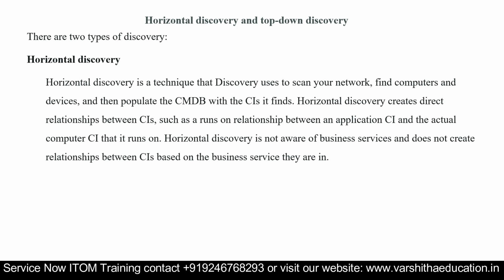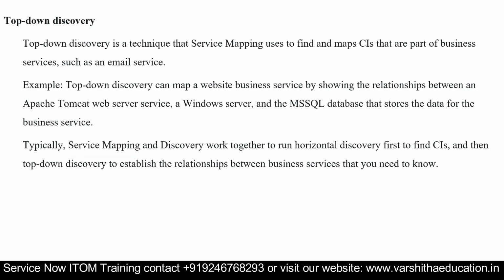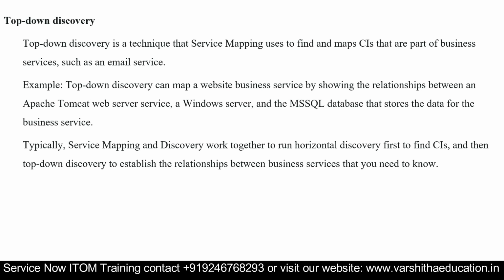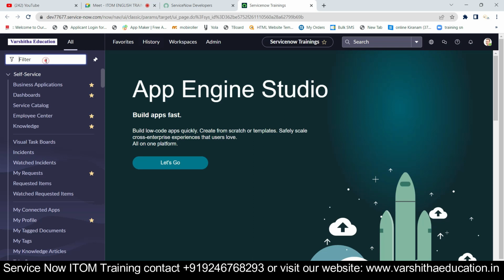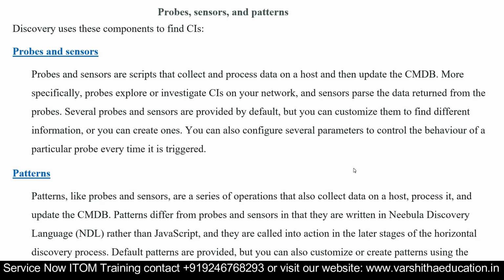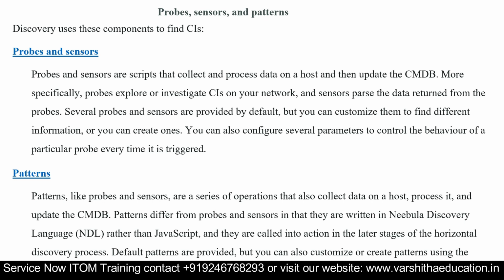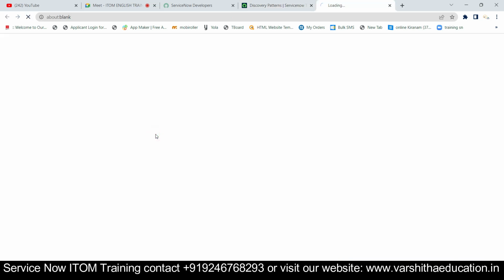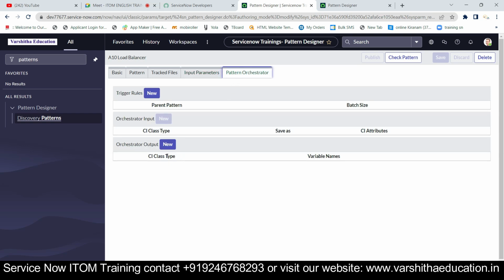#1 Service Now Discovery Introduction